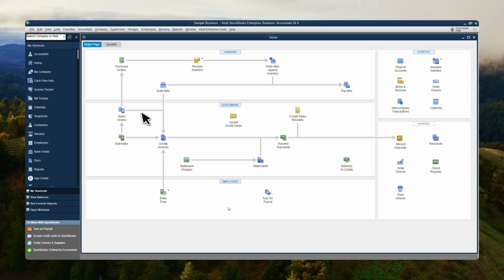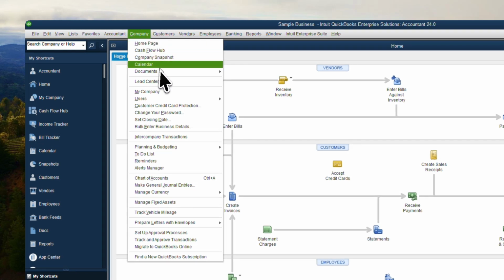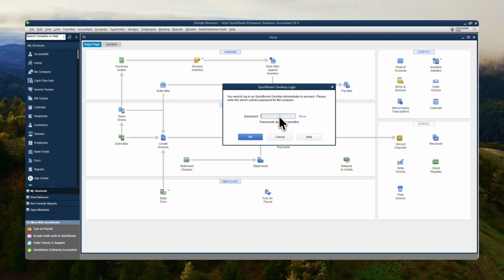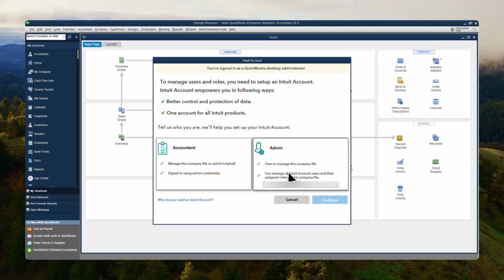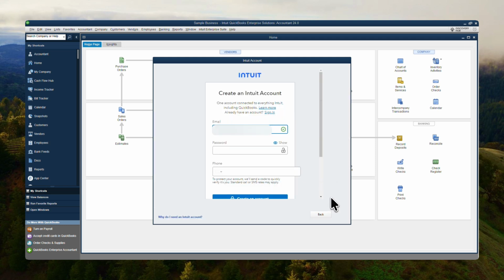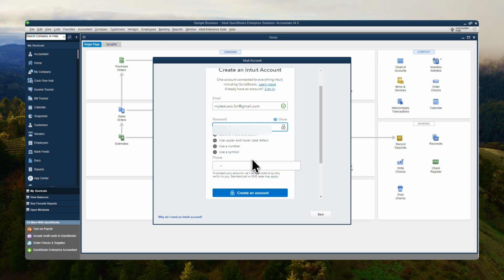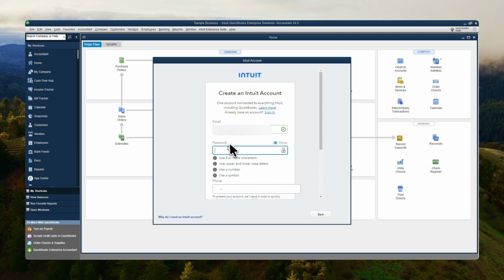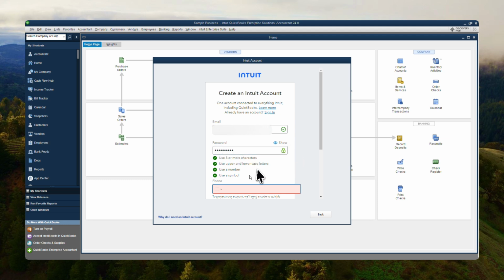How to Receive Payments from Customers in QuickBooks Desktop (2026 Updated Guide)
Learn how to receive payments from customers in QuickBooks Desktop the right way! In this 2026 step-by-step beginner tutorial, I'll show you how to record customer payments, apply payments to invoices, manage outstanding balances, and keep your accounts receivable up to date. Perfect for beginners and anyone looking to better manage their accounting and bookkeeping.